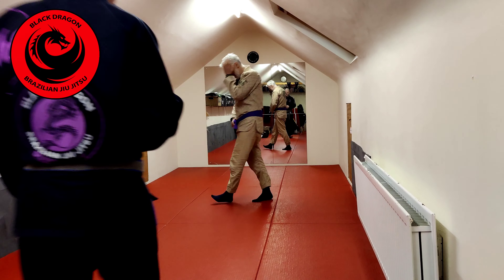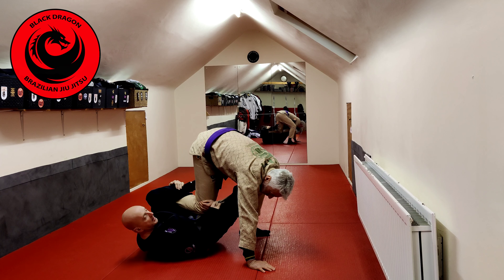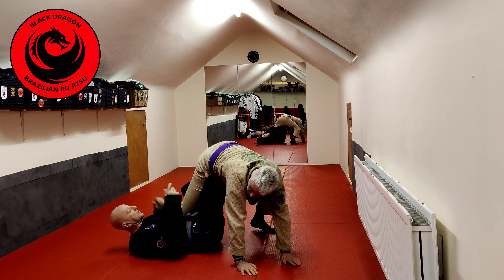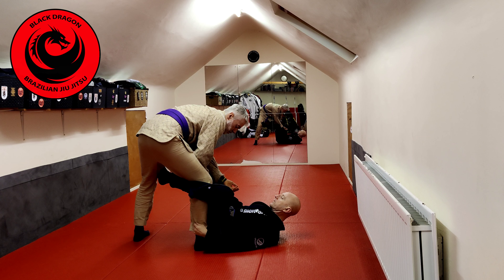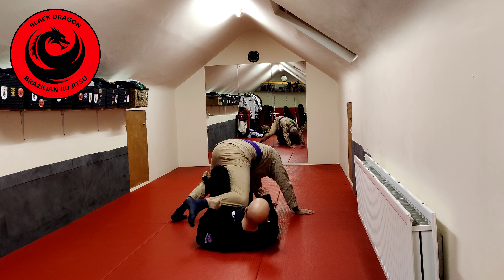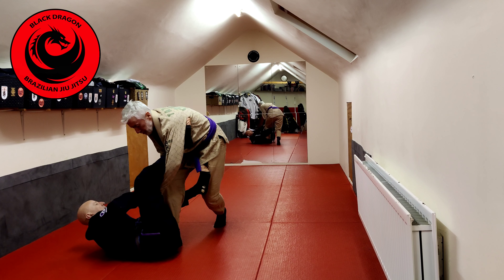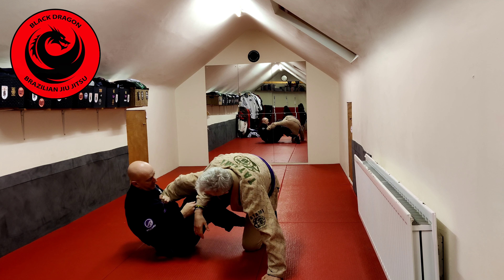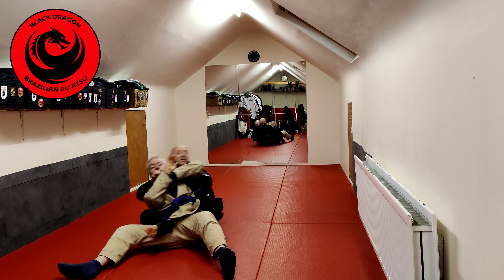Modern De La Riva Guard - Deep Lasso - Lasso Forward Bump to X Guard ( week 13)